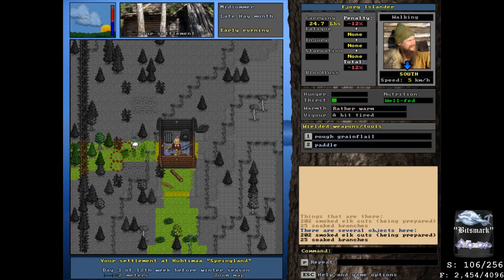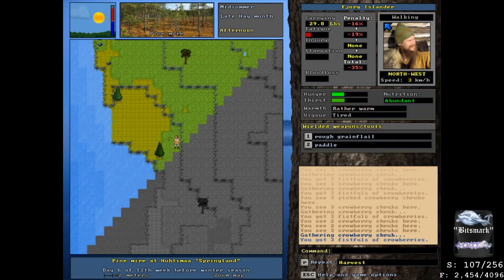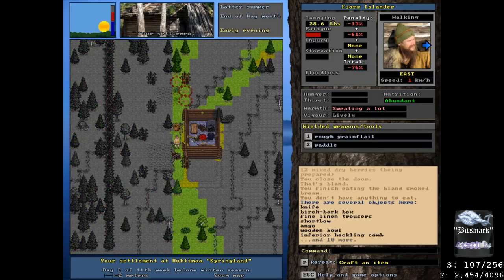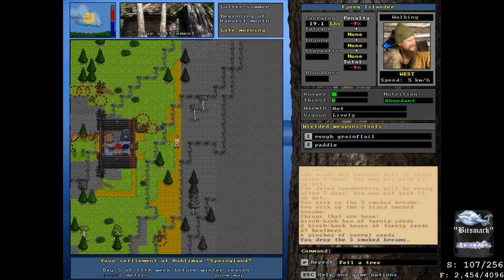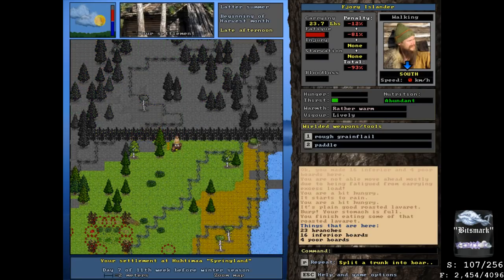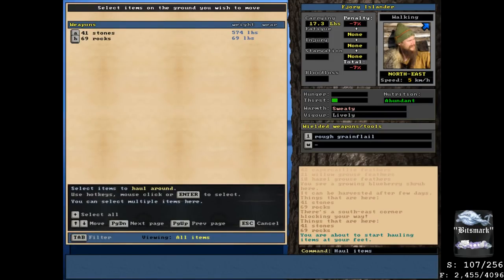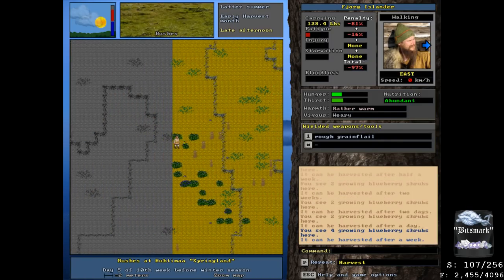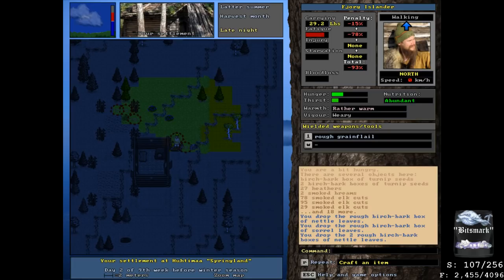UnReal World - 7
Harvest, The